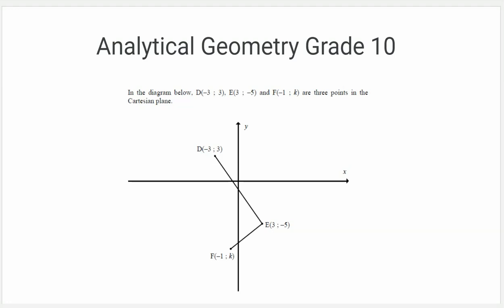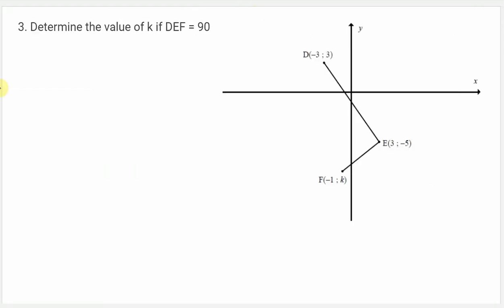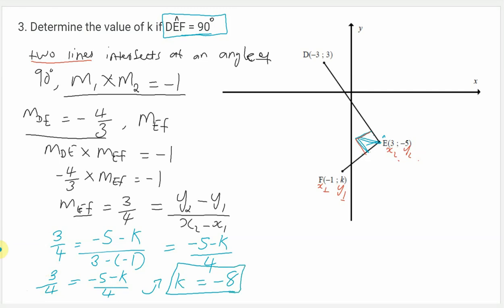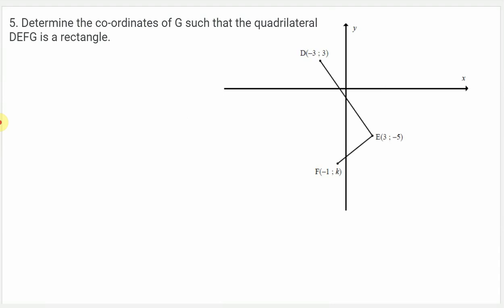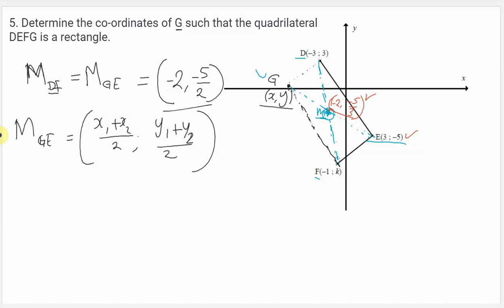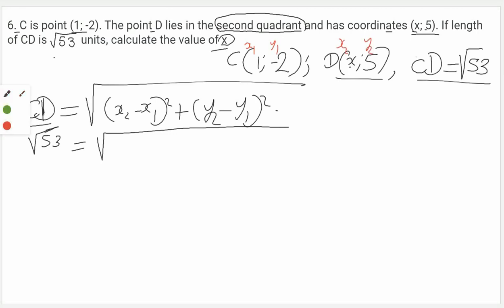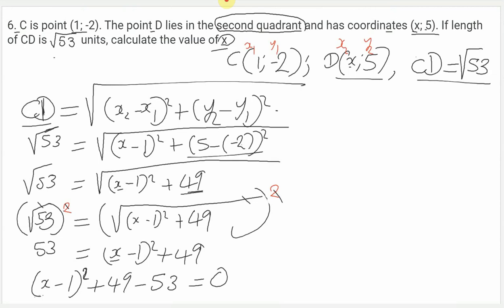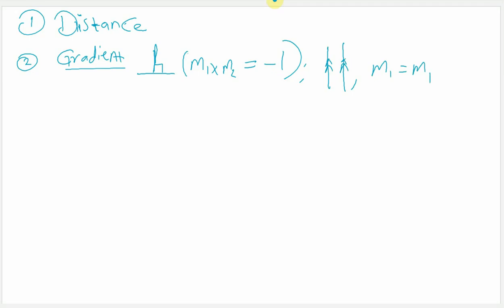Grade 10 Analytical Geometry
I made quite mistakes when I was recording this video, please know that I was aware of them but I got too lazy to edit. My brain was already tired when I was recording this video.